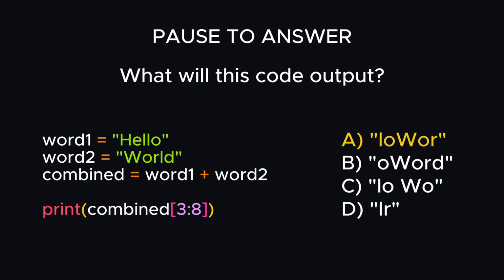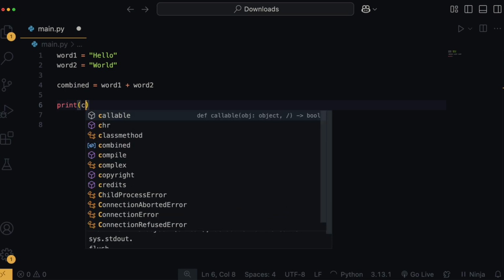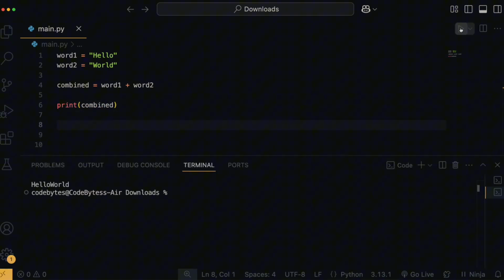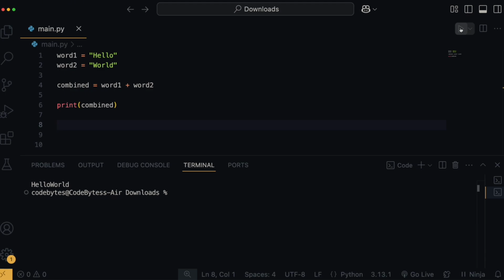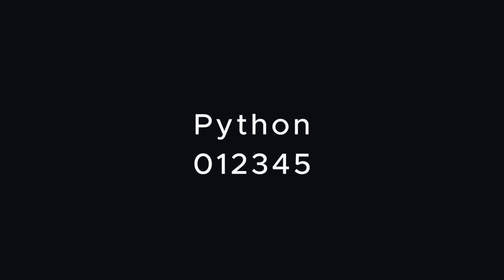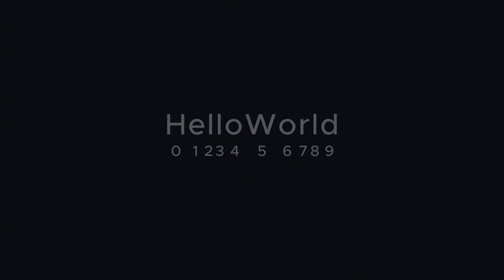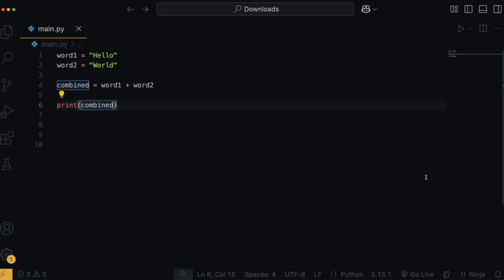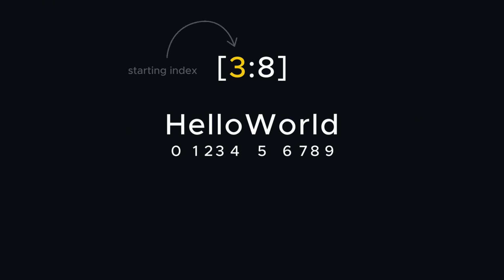Do you know how to slice strings in Python? - Python Pop Quiz!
Contents:
0:00: Question
0:07 Answer

🚀 Welcome to CodeBytes!
Tired of dull lectures and endless theory? Here, you'll dive into Python and everything data through hands-on projects and real-world examples that make coding come alive!

🔍 What you'll find here:
▪️ Engaging Python tutorials for every level
▪️ Real-world data projects explained simply
▪️ Coding challenges and practical insights to boost your skills

⚡️ Python Tips & Tricks: [Coming Soon]
📊 Python Projects for Your Portfolio: [Coming Soon]
🤖 Automation with Python: [Coming Soon]
📝 Python Coding Challenges: [Coming Soon]